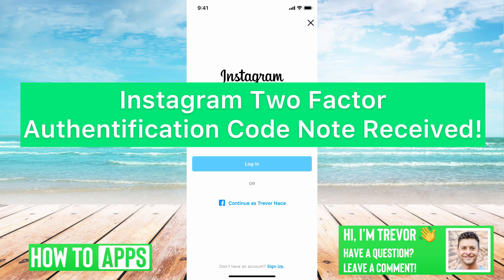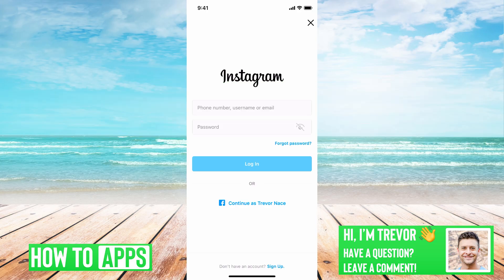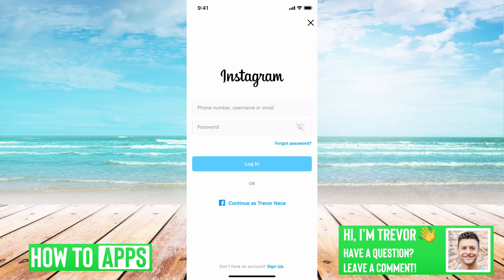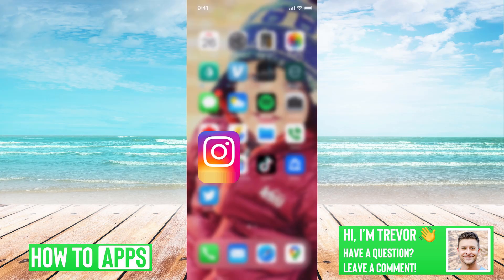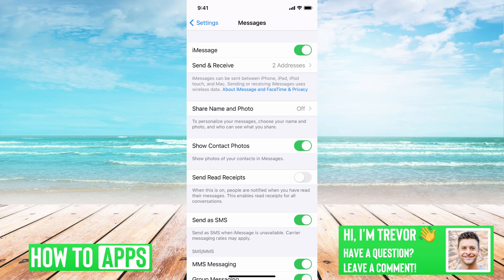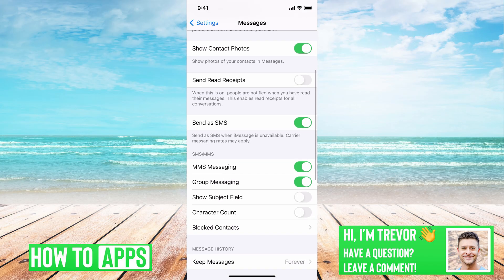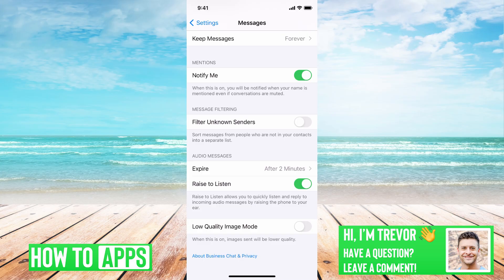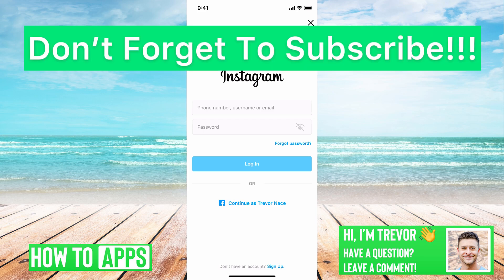Instagram Two Factor Authentication Code Not Received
Let's fix Instagram if you're not receiving the two-factor authentication code in this quick and easy guide.

If you're trying to login to Instagram and you've setup two factor authentication, Instagram will require you to verify a code they send as a text message to your phone to ensure it is you. You need to enter in the right code along with your username and password to be able to login. If you're not getting the code, this video walks you through some steps to make sure you will get the authentication code when it's texted to you. You will want to follow along and adjust your Messages settings accordingly. This will help you login so you can go back to using Instagram normally. This works the same for both iPhone and Android in 2021.